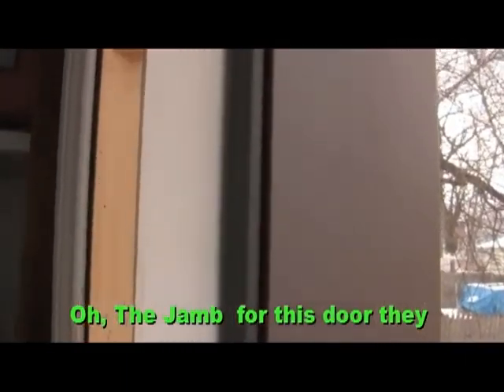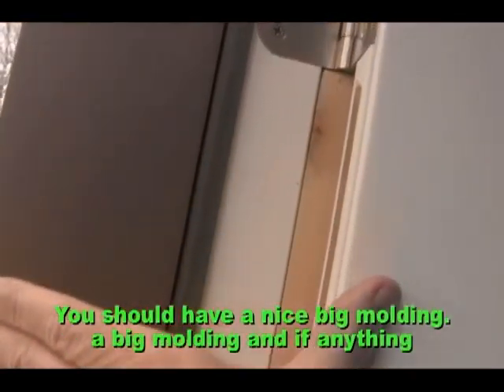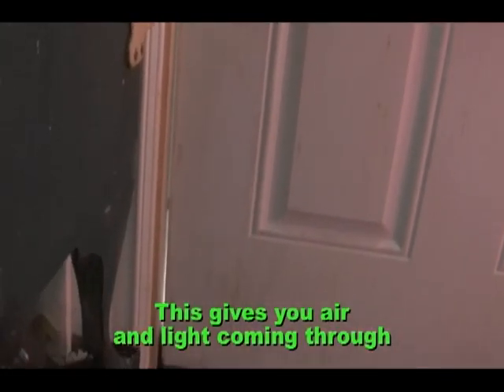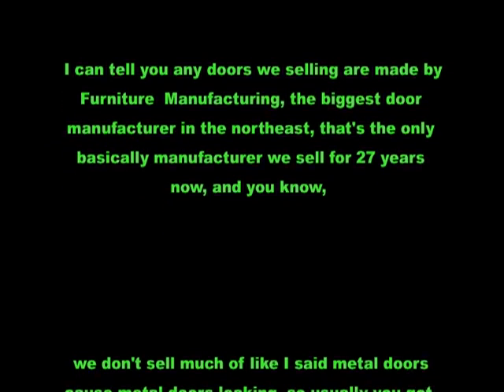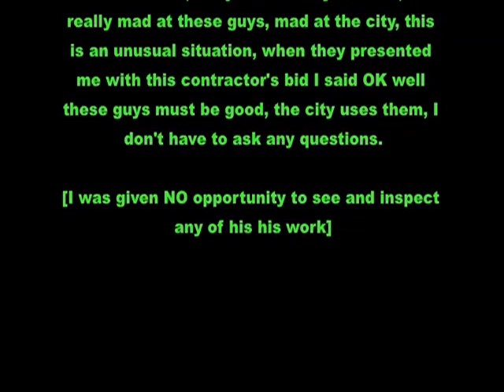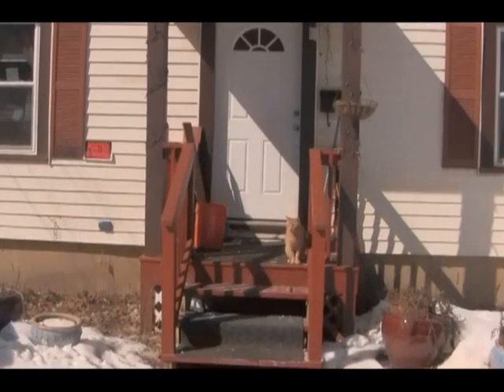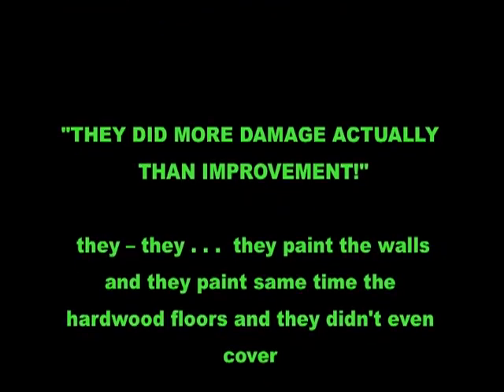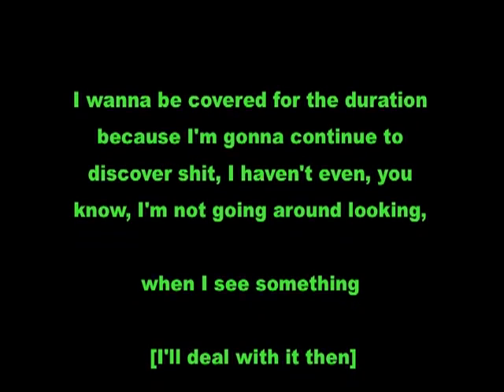oteni edit 000jeff converted1